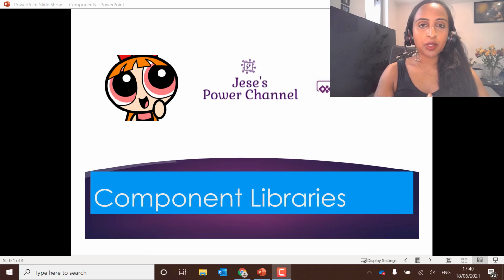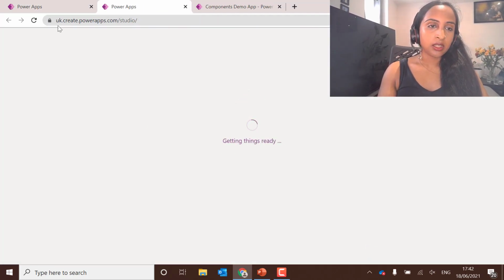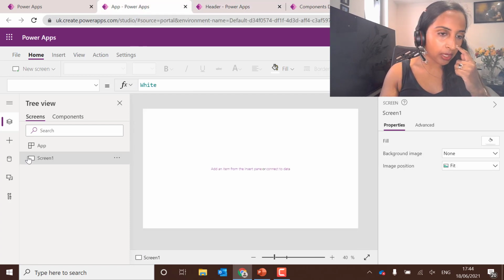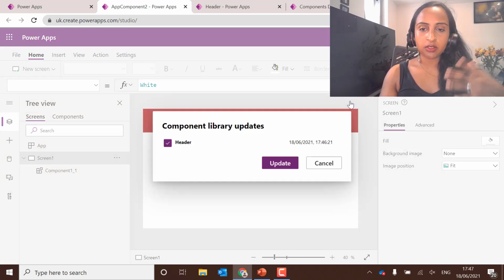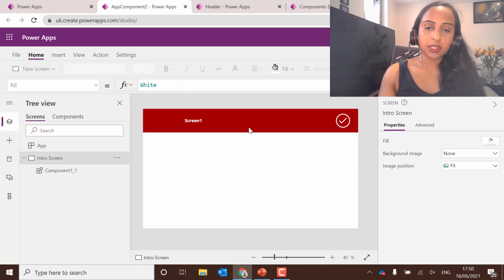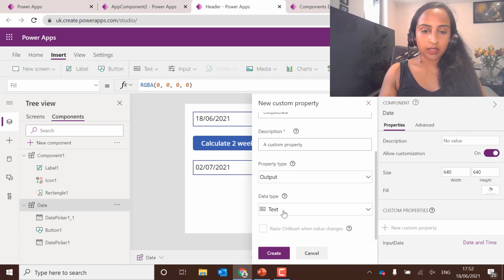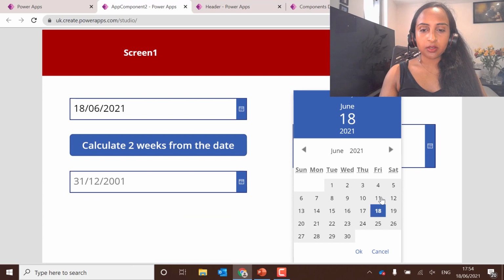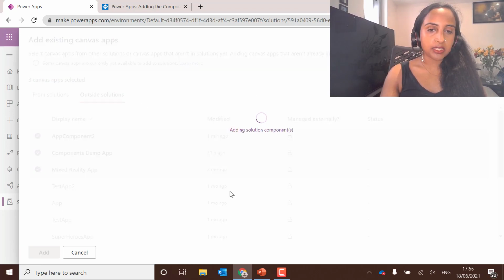Power Apps - Component Libraries